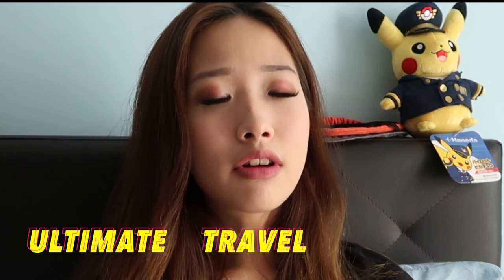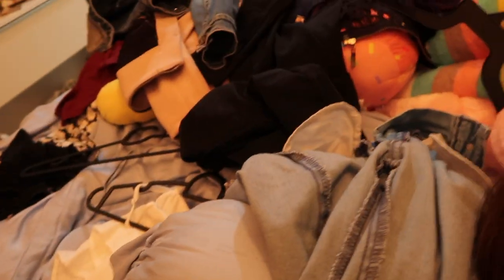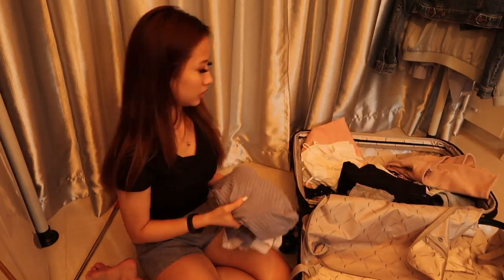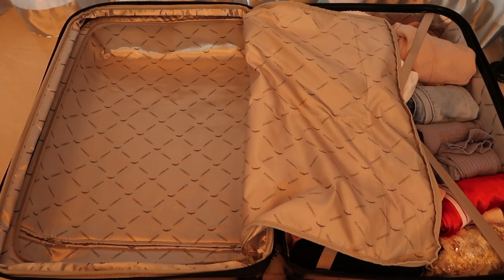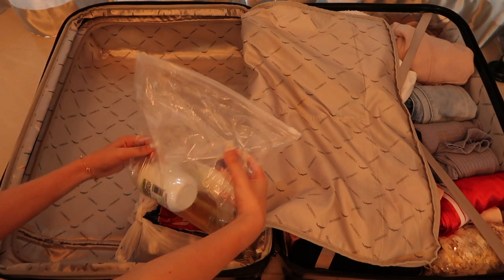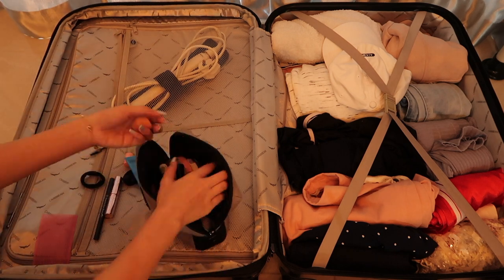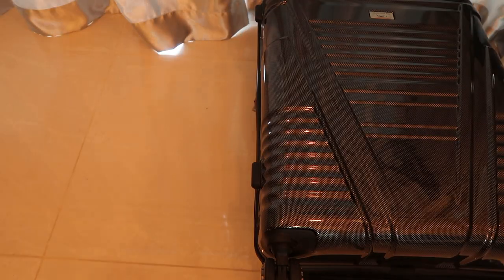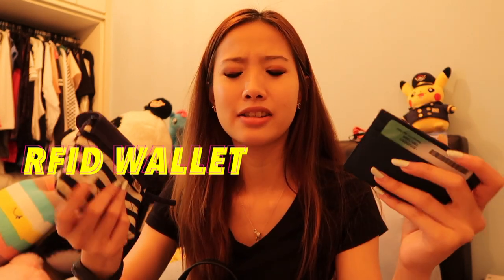How i pack my luggage + My ultimate travel essential | Last minute packing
hey guys ,

This video is to guide you guys along for items that you should bring when you go overseas. i also added some tips that you can consider while packing them by making it more convenient and efficient. In case you guys are wondering about the size of my luggage, it is 28'' which explains why i have so much space left.